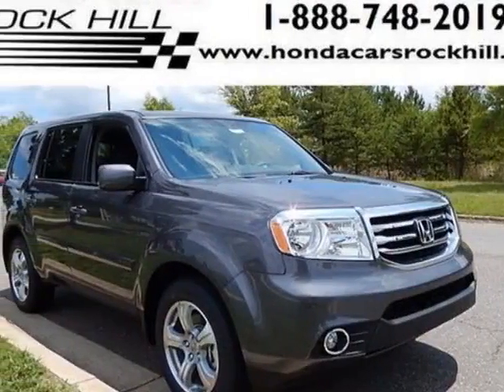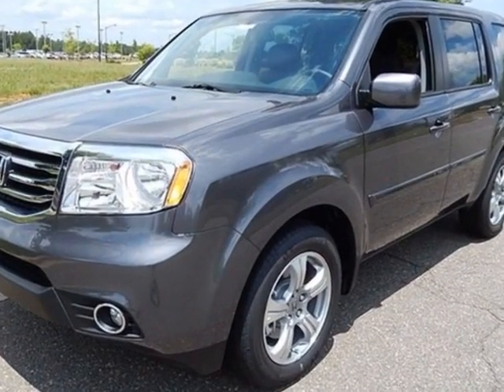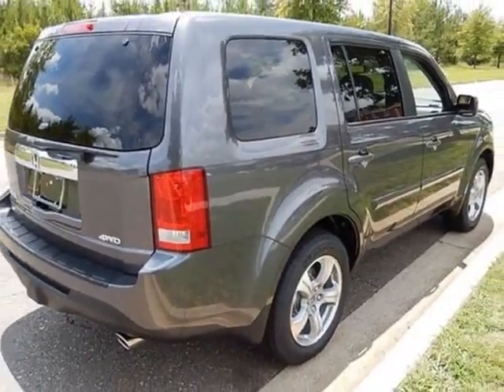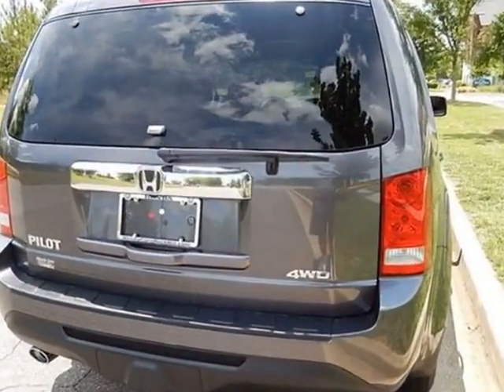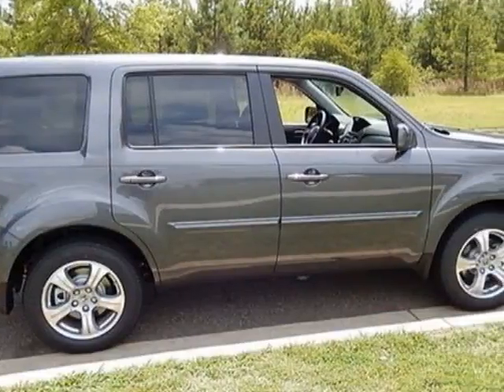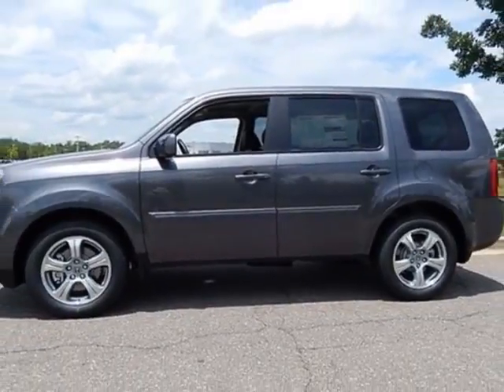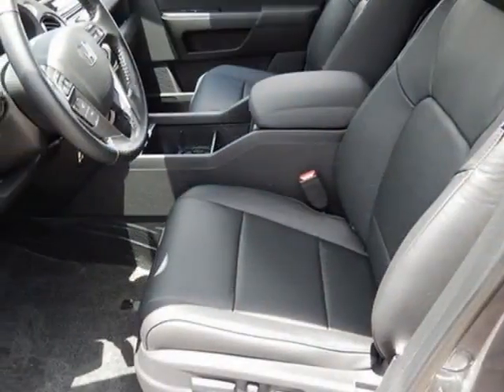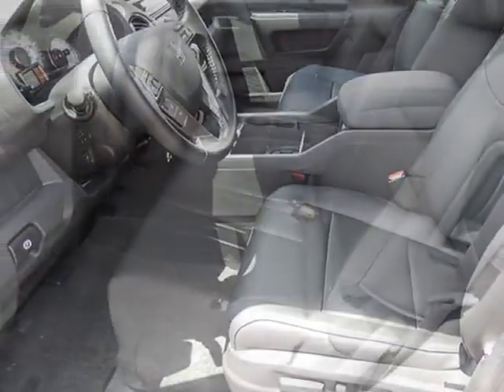2015 Honda Pilot 4WD 4dr EX-L SUV - Rock Hill, SC